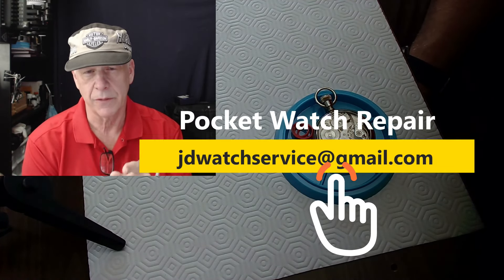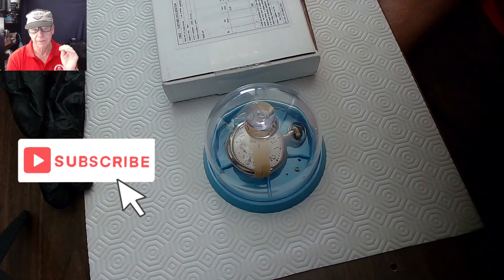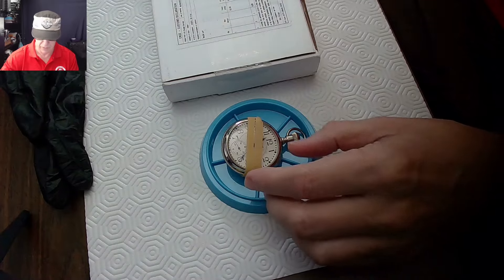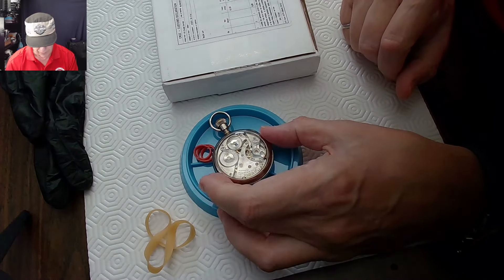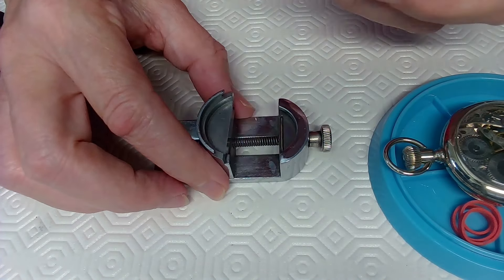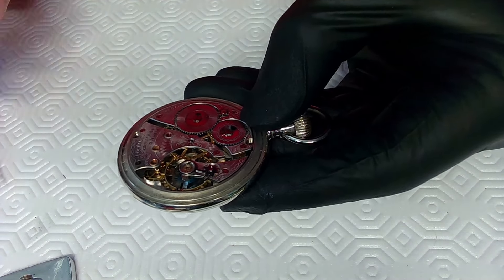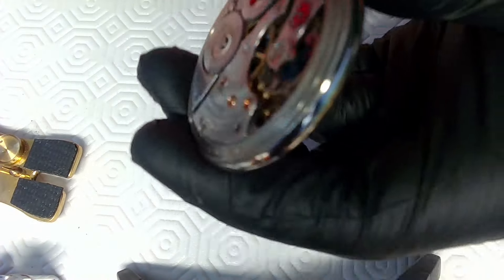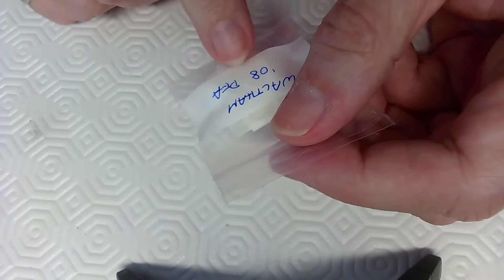Waltham Pallet Fork Exchange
Replacing a Pallet Fork on a Vintage Waltham Pocket Watch - in a Salesman Case.